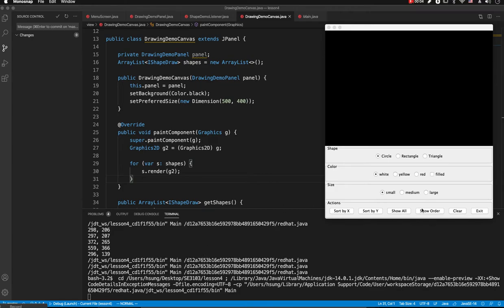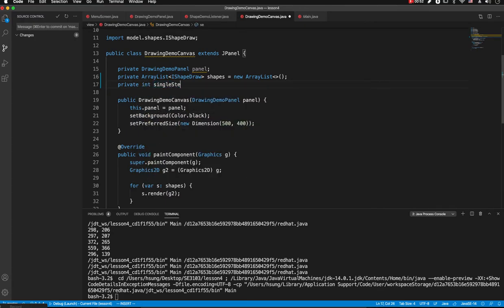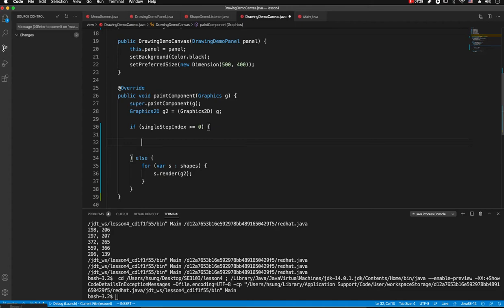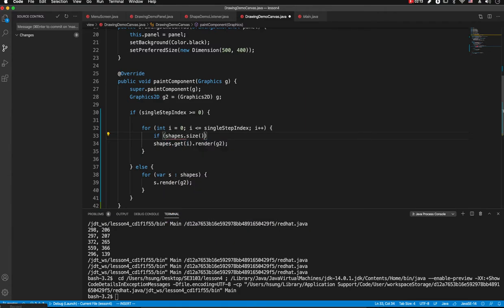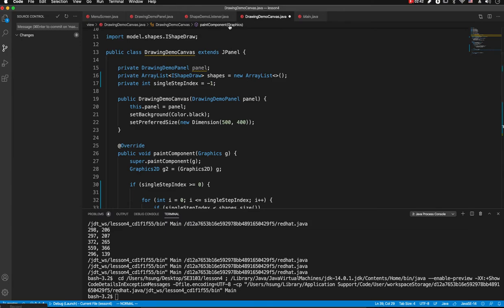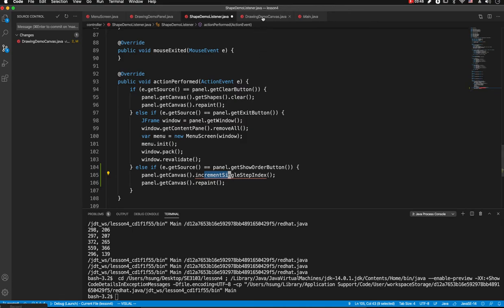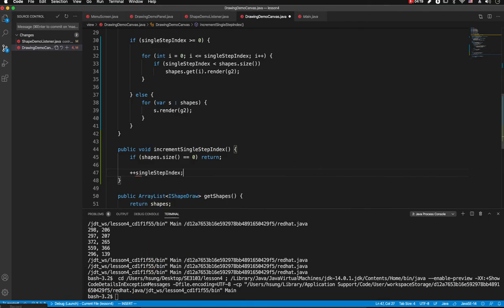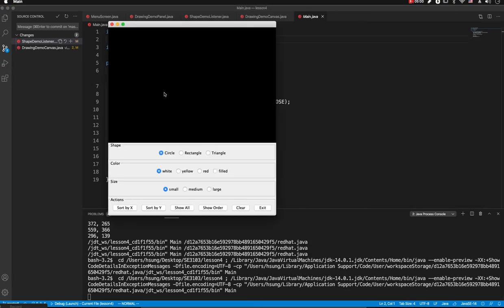lesson4 47 Show Order button not working yet